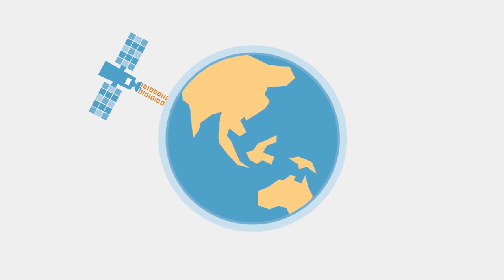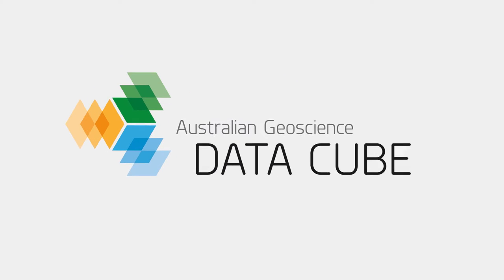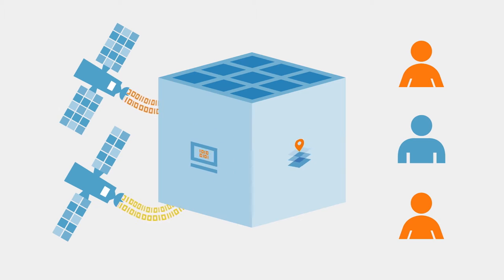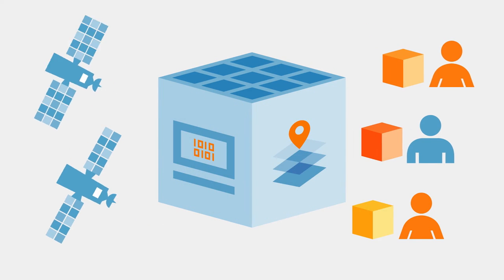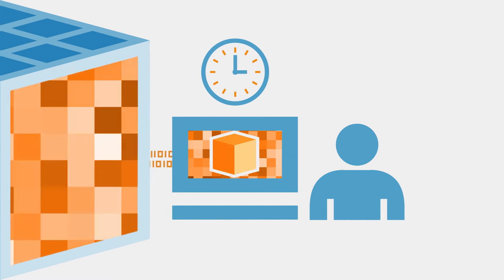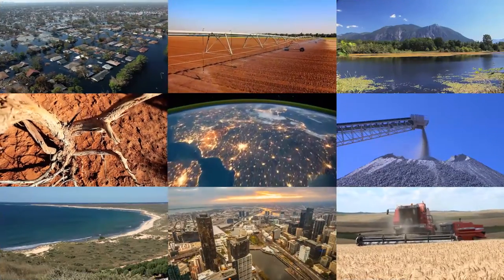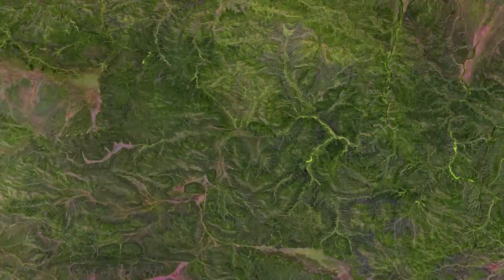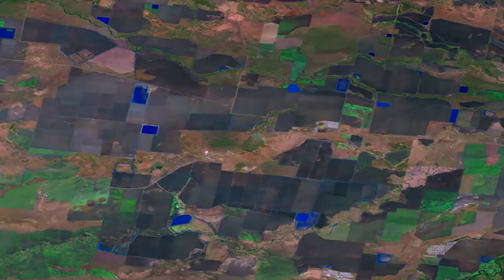The Australian Geoscience Data Cube: a global analysis platform for Earth observation data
The Australian Geoscience Data Cube has won the 2016 Content Platform of the Year category at the Geospatial World Leadership Awards.

The awards recognise significant contributions made by champions of change within the global geospatial industry and were presented during the 2017 Geospatial World Forum held in Hyderabad, India.

The Data Cube was developed by Geoscience Australia in partnership with the CSIRO and the National Computational Infrastructure at the Australian National University, and is a world-leading data analysis system for satellite and other Earth observation data.

to find out more including the technical specifications, and learn how you can develop your own Data Cube and become part of the collective.